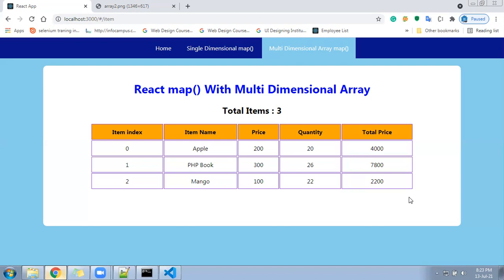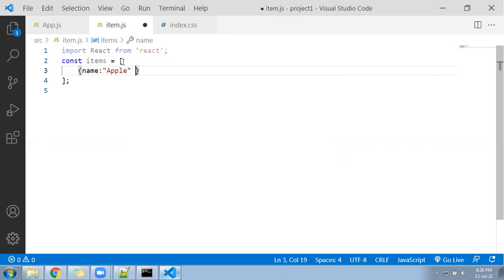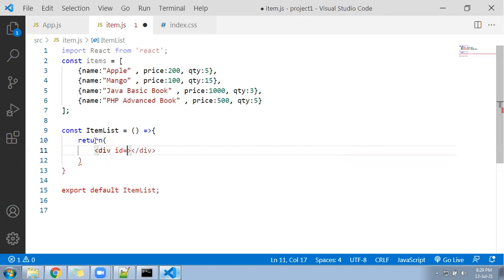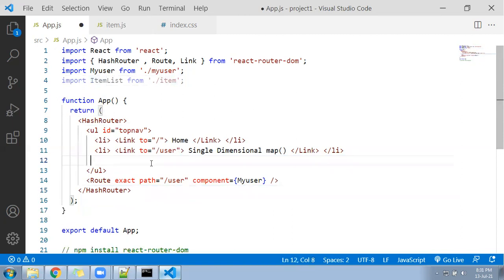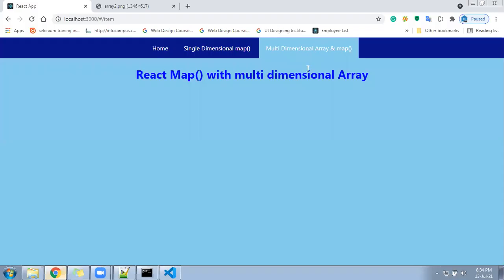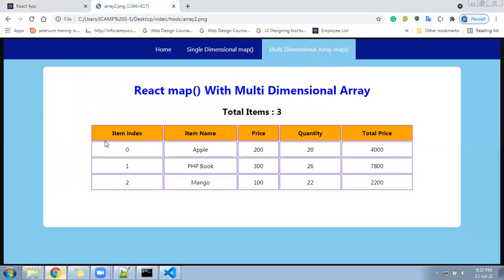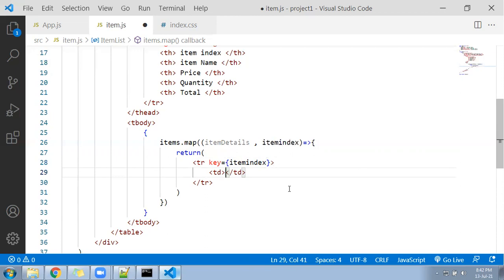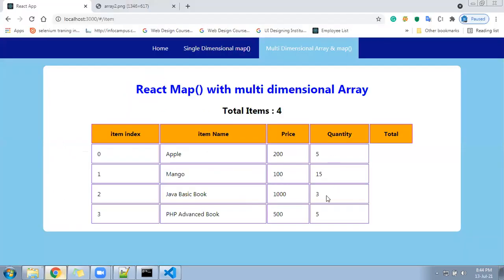React map() function with multi dimensional array & hooks functional component example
React map() function with multi dimensional array & hooks functional component example. Best map() example in reactjs , read array using map() in reactjs